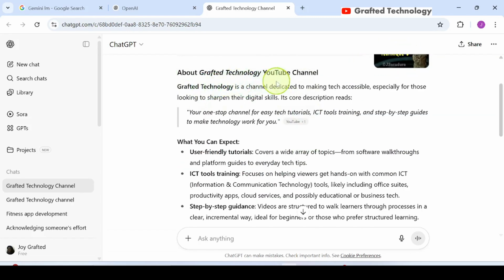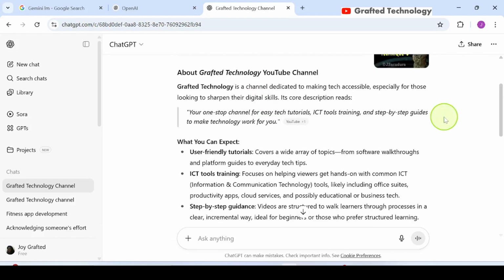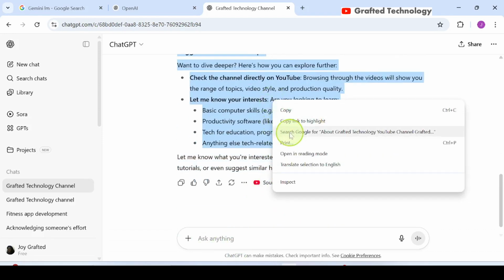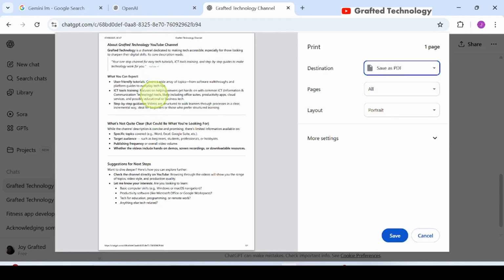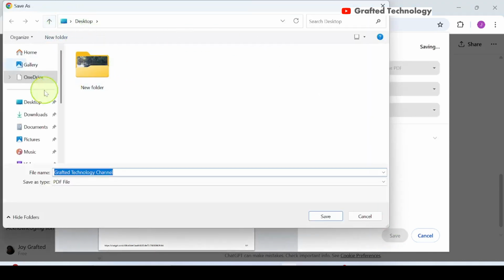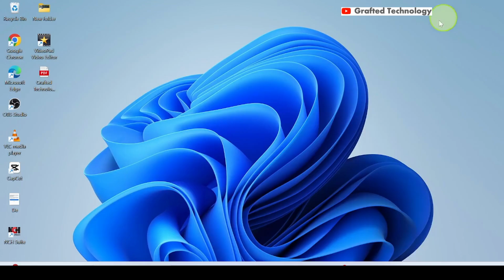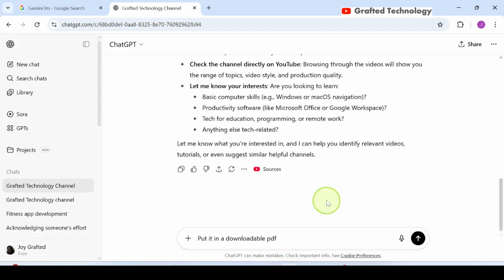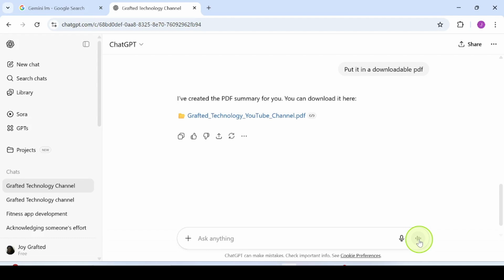How to Save ChatGPT Conversations as PDF Step by Step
Want to keep a copy of your ChatGPT conversations? I will show you step by step how to save any ChatGPT chat as a PDF file.